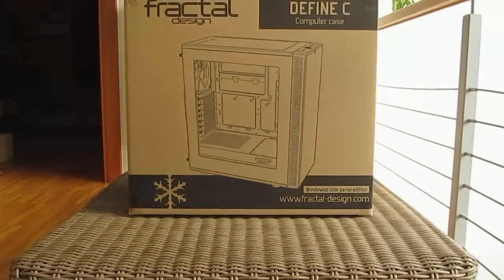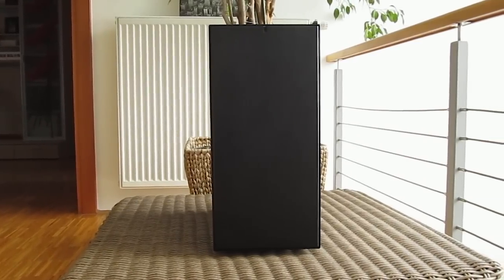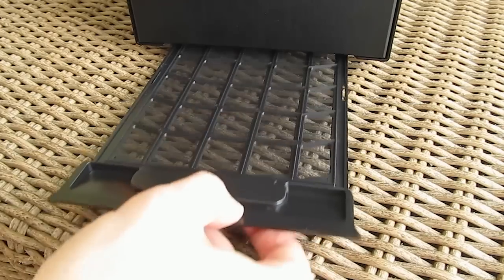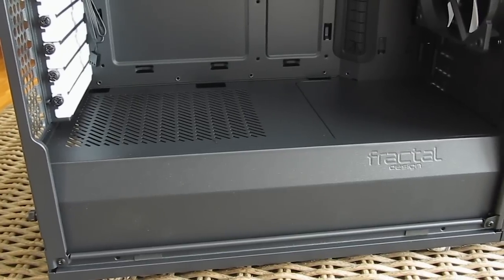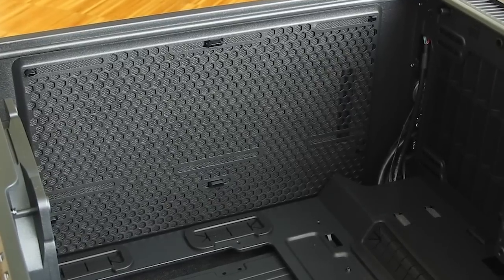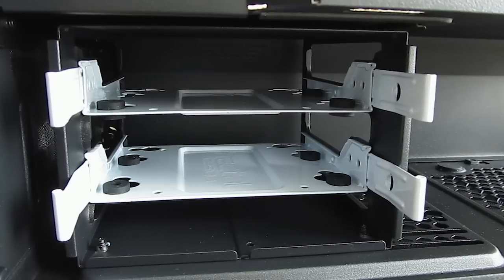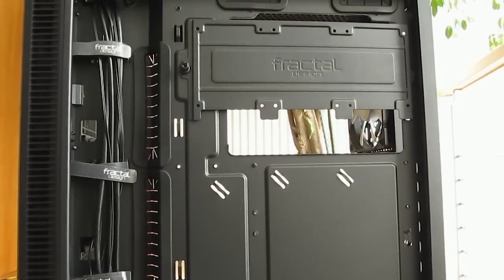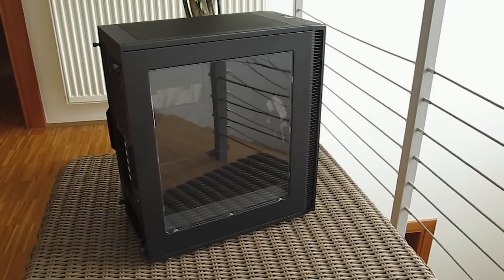Fractal Define C Preview - No Hassle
Could the new Fractal Define C be THE chassis for majority of power users?
►Price US (~85$)
►Price CA
►Price UK
►Price EU / DE

●Test system configuration:
MBO - ASRock E3V5 WS
GPU - varies
Driver - AMD Crimson 16.9.1 Hotfix